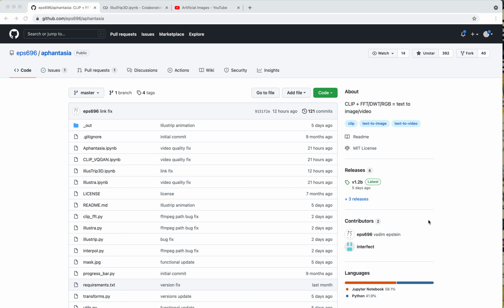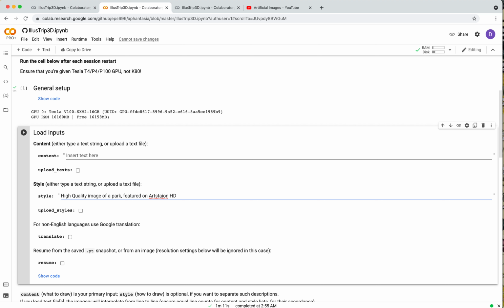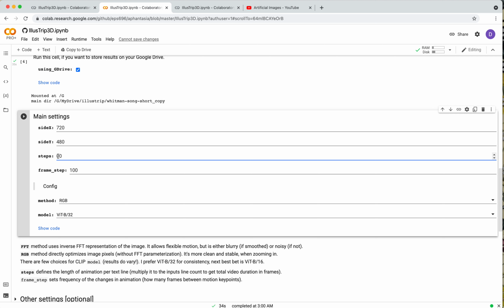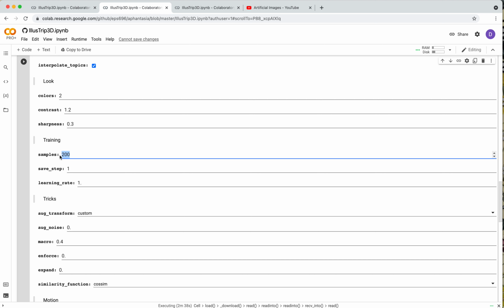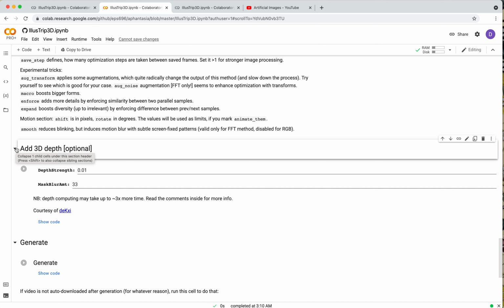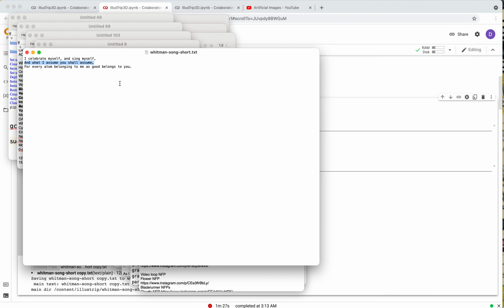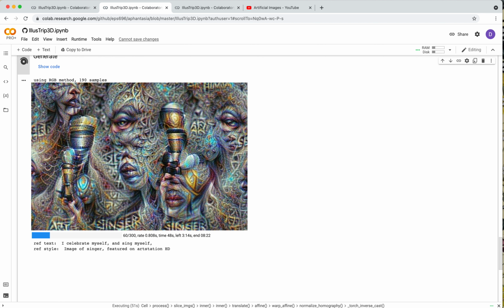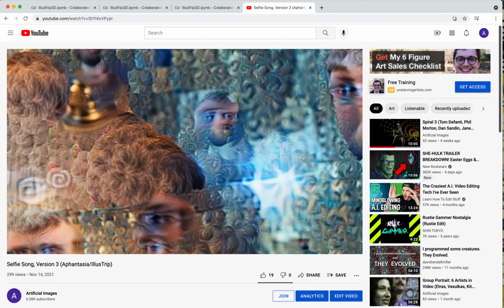Experimental Film with Machine Learning Week 7 Part 2 (IllusTrip @OpenAI CLIP)